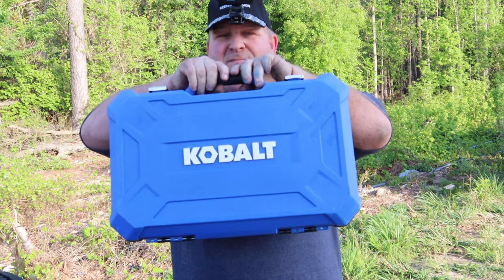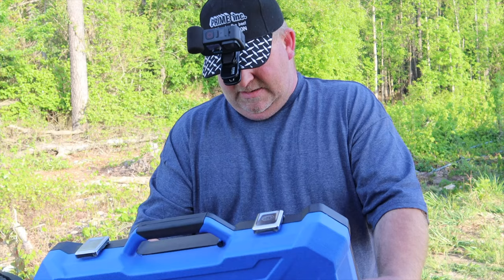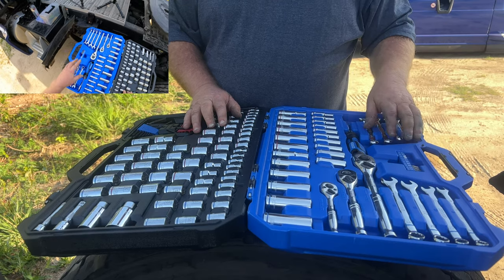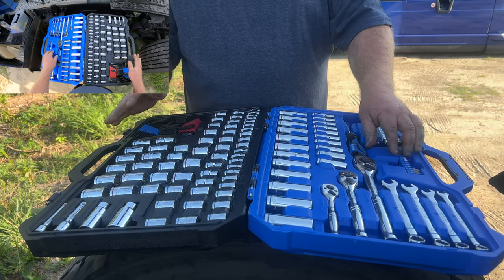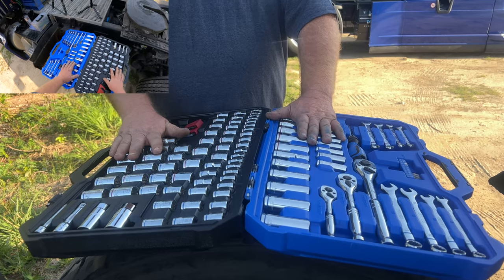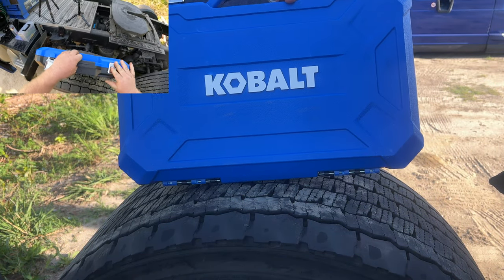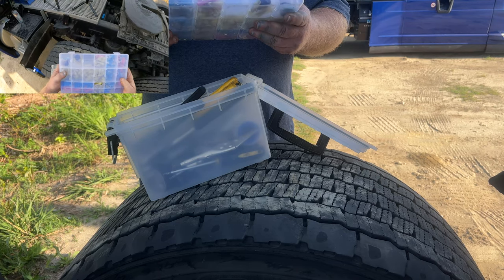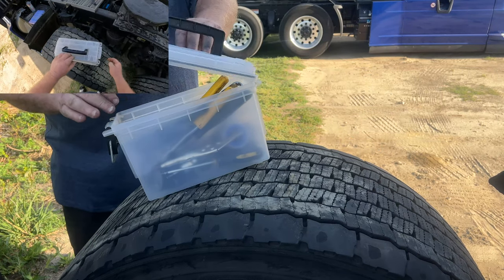New Driver Series - What Tools To Have In Your Truck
Alternative Kit

EQUIPTMENT THAT I  USE

2018 IPAD PRO 12.9
Iphone 11
2021 M1 MAC Mini